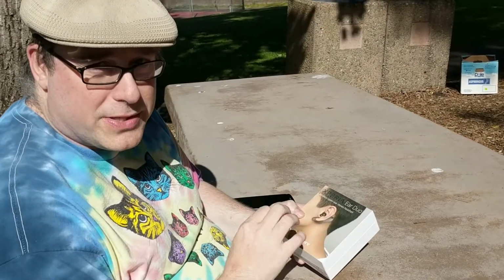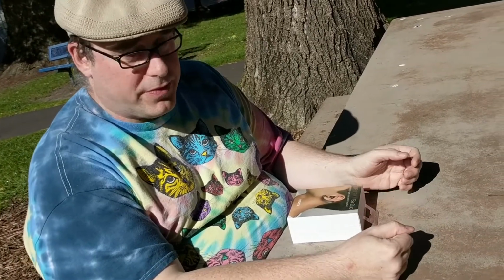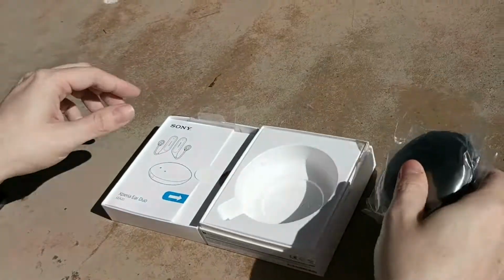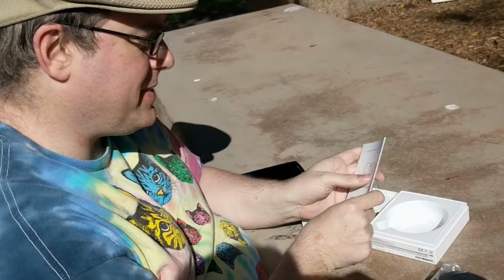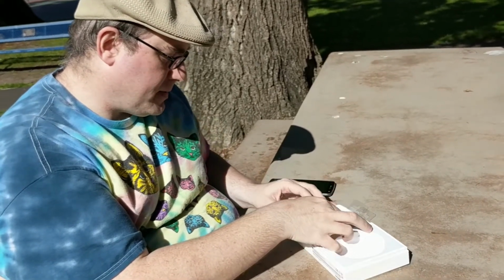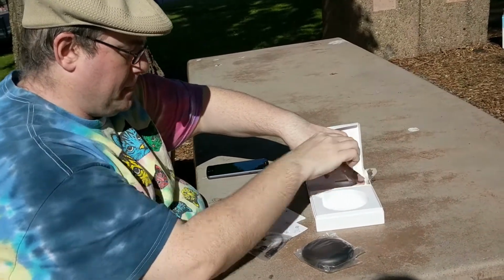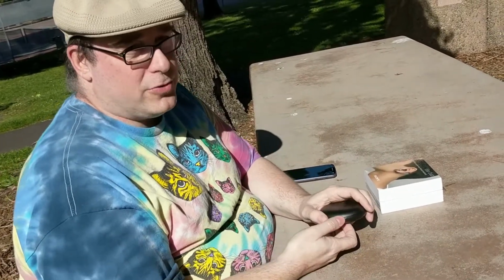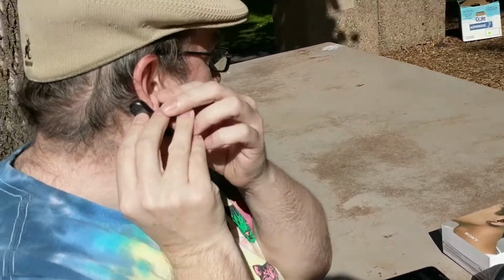Sony Xperia Ear Duo Unboxing and first thoughts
Sony Xperia Ear Duo provided to me for free but opinions expressed are always my own.